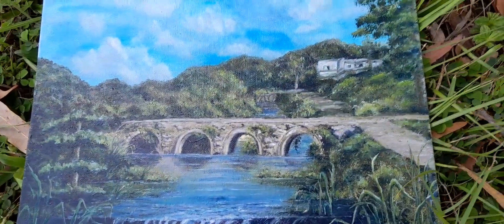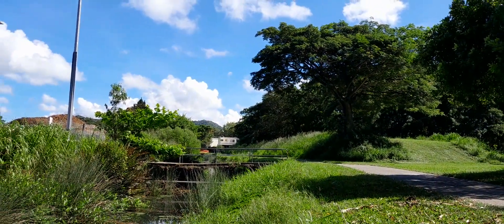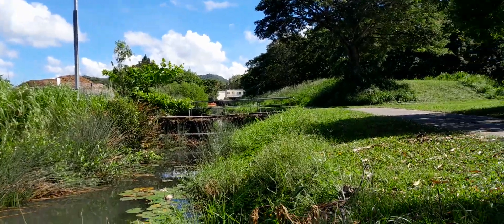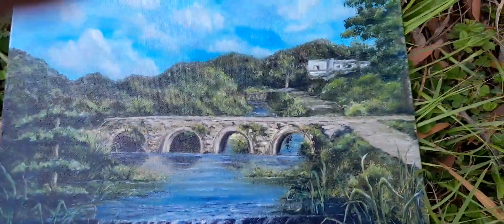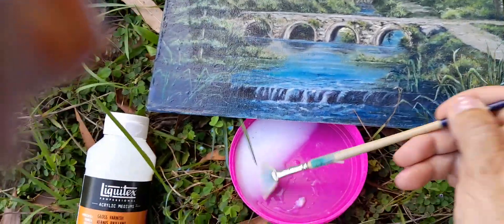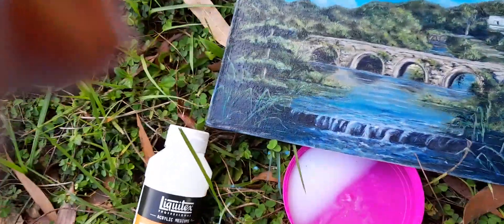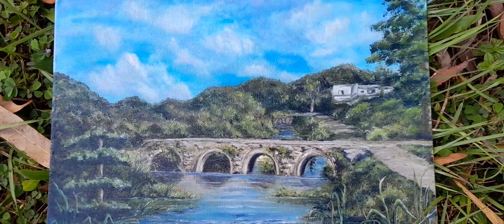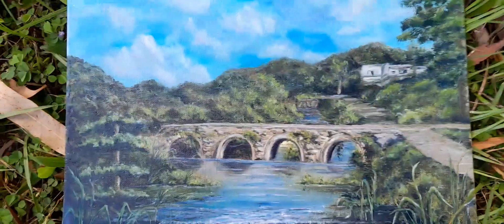#6 The bridged . oil on the canvas board has been completed, varnishing .